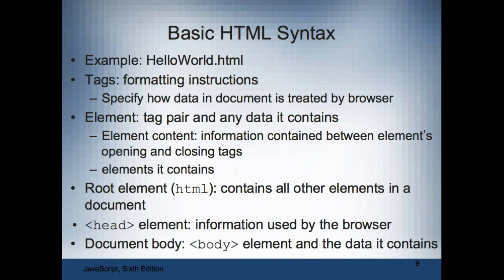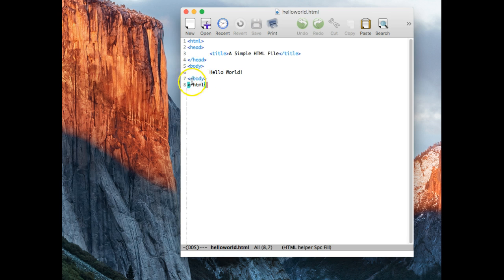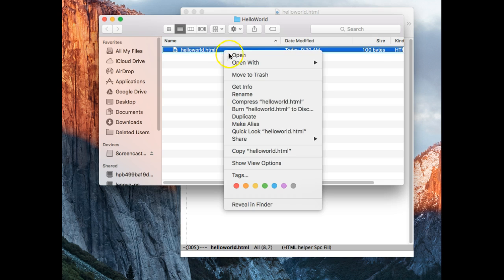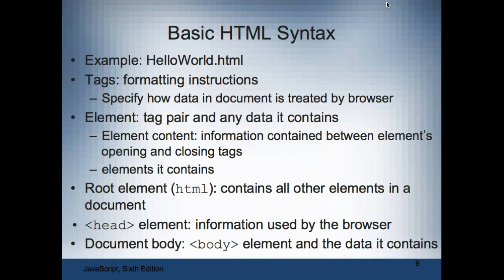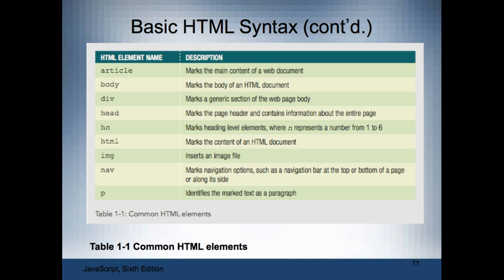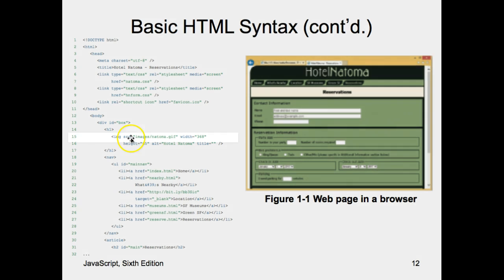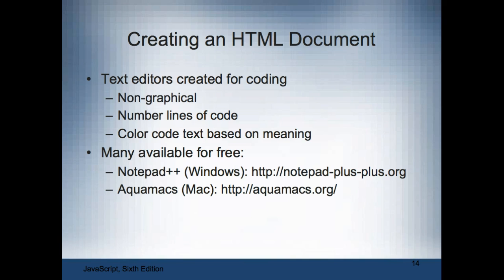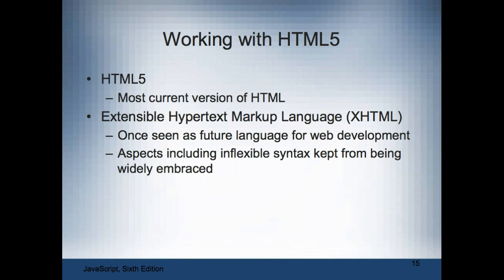Creating Web Pages